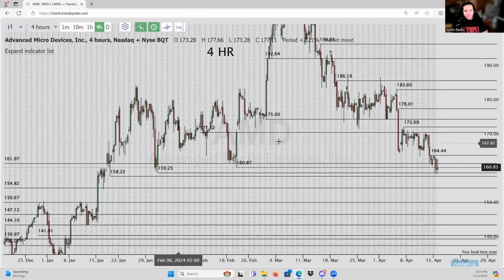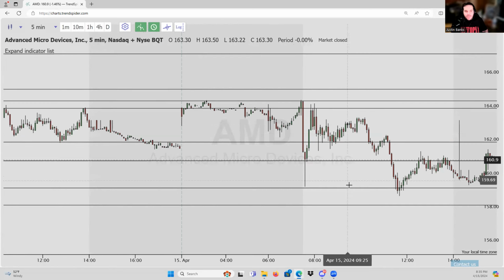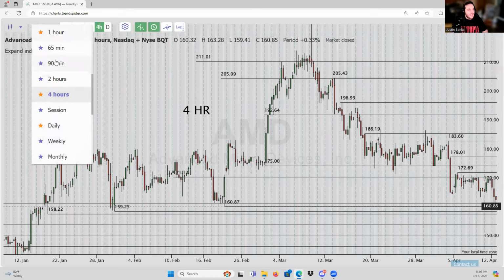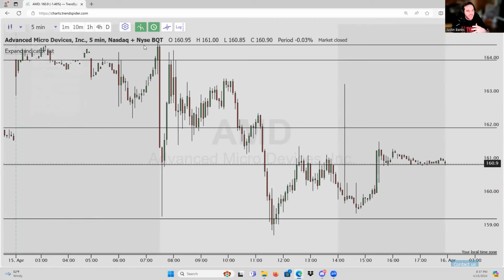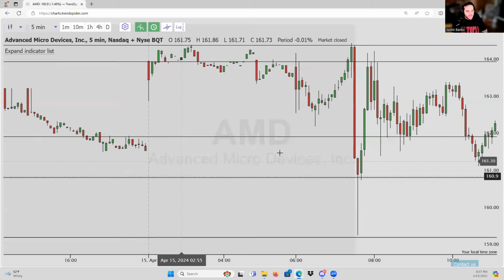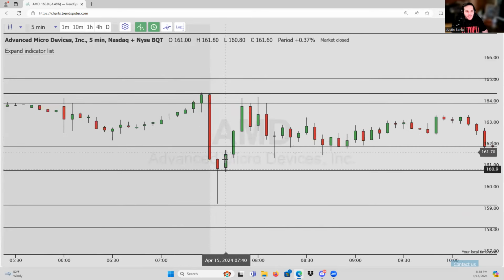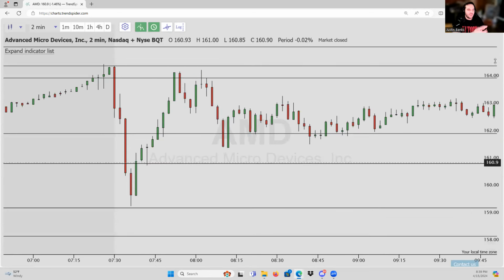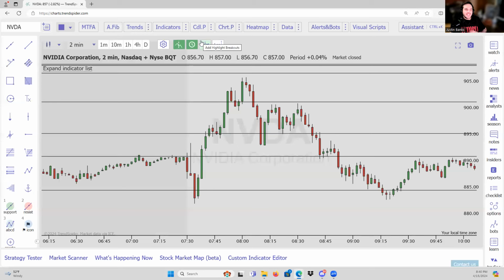SIMPLE DAY TRADING STRATEGY | FULL BREAKDOWN